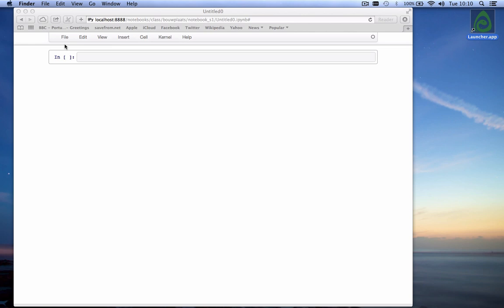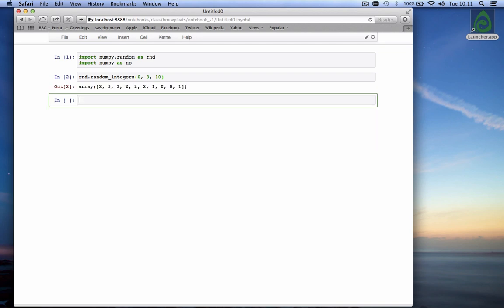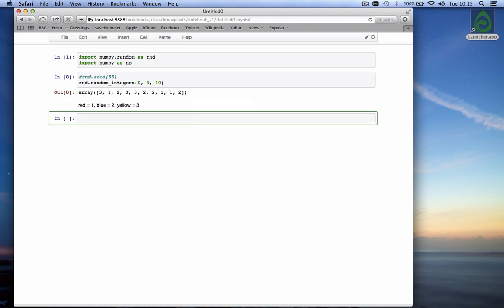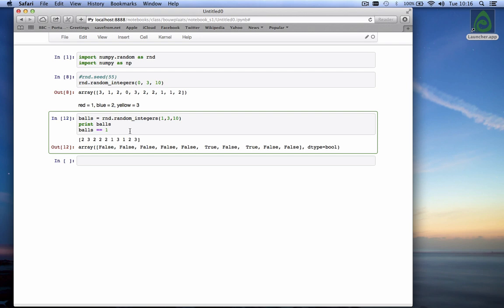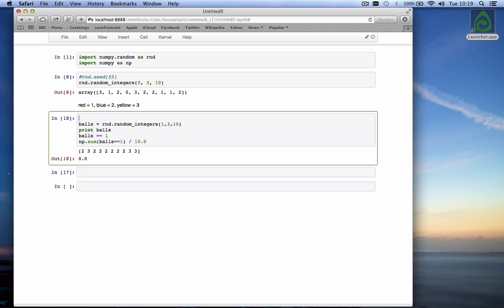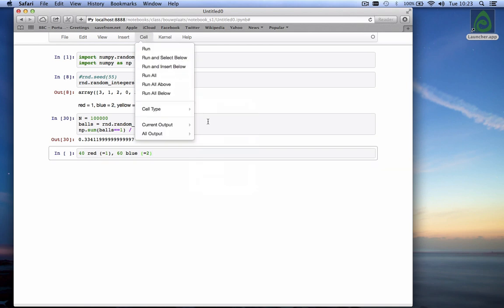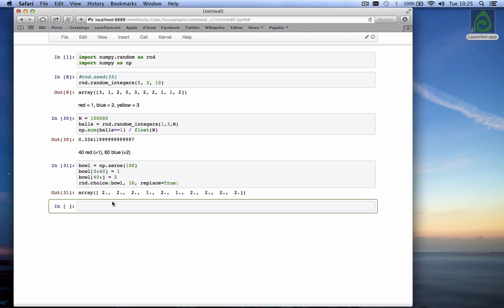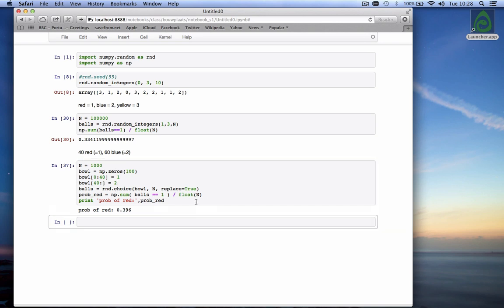notebook s1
First video on probability and statistics in the series Exploratory Computing with Python